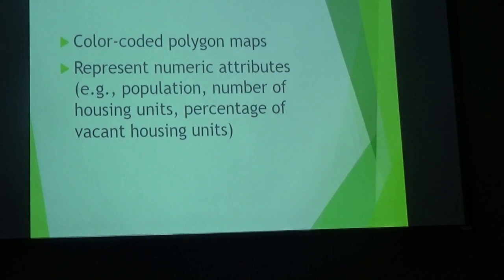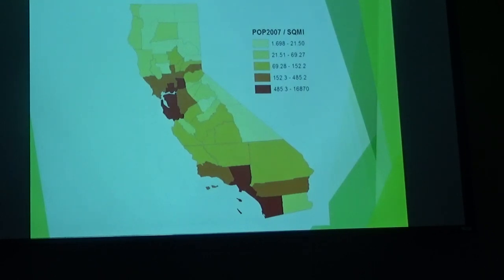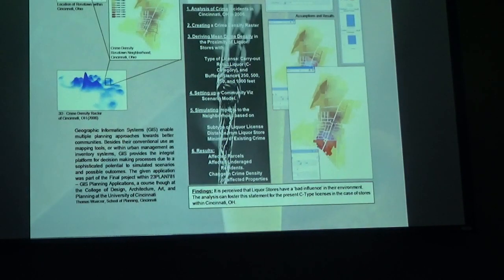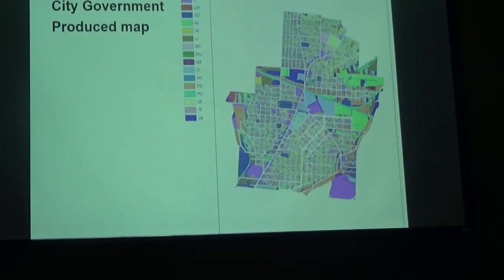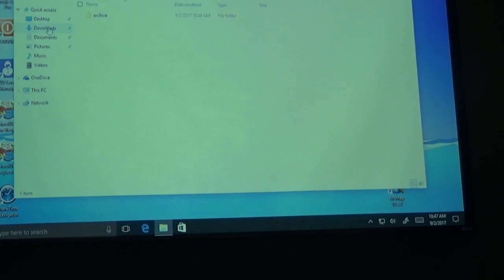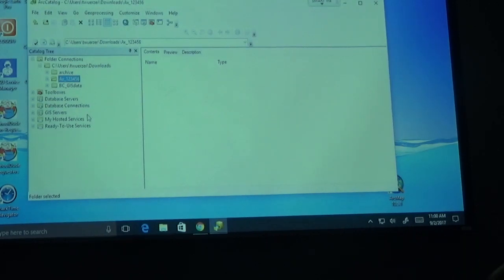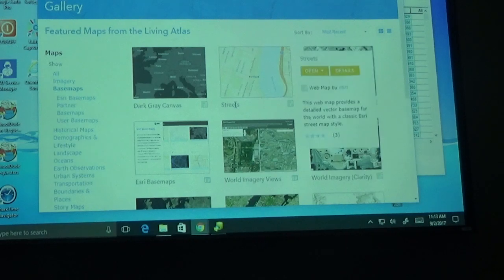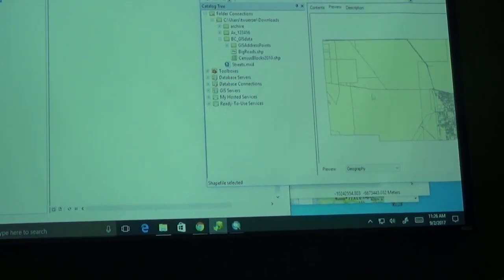REE5867 Geographic Information Systems - Sept 2 2017 - (1 of 3)